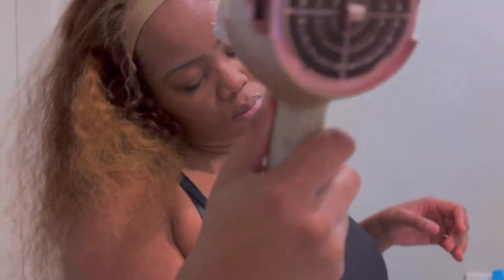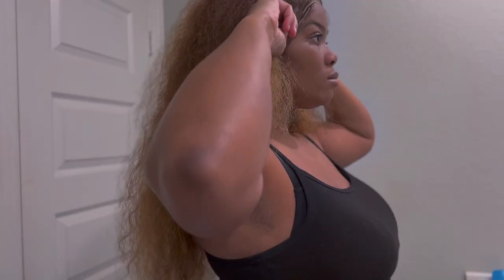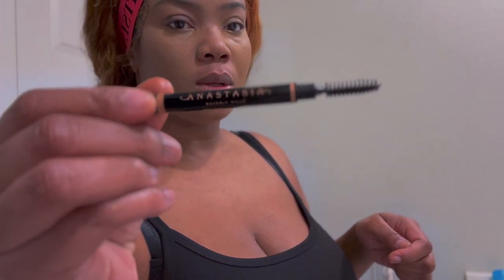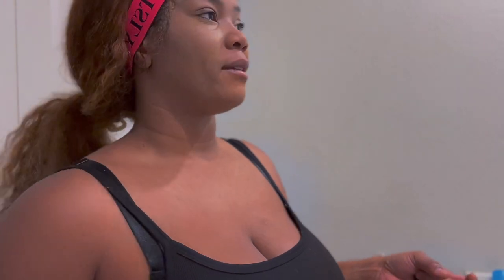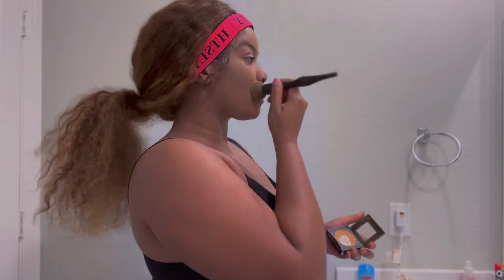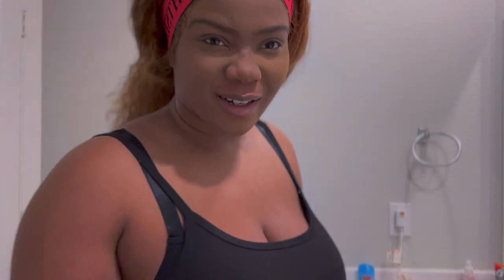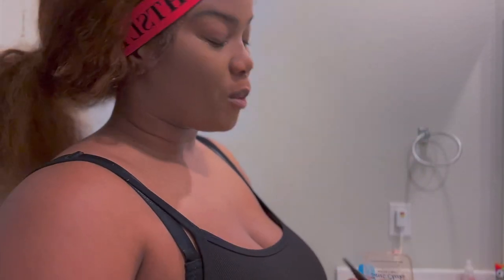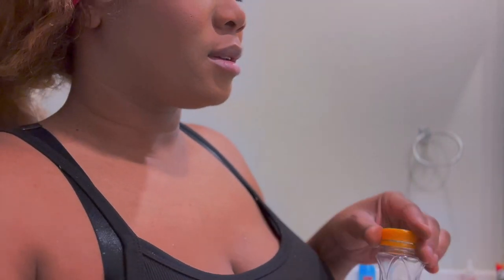Amazon Wig Review| Styling the wig